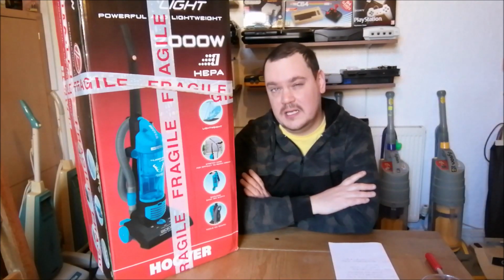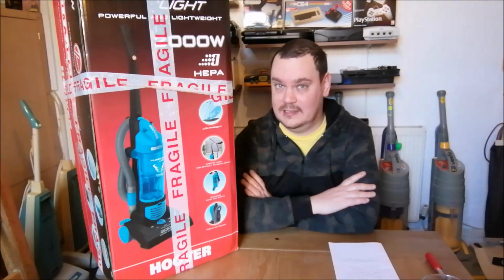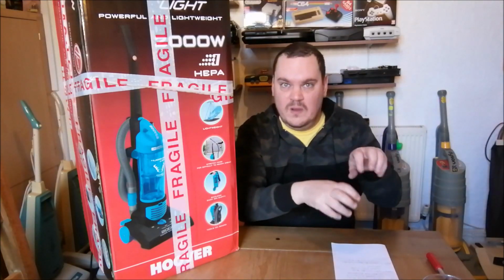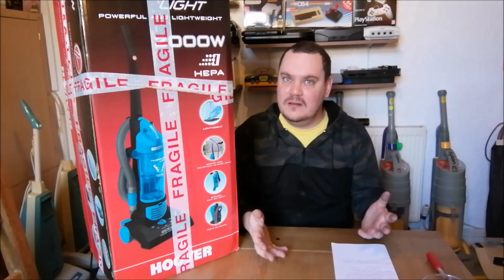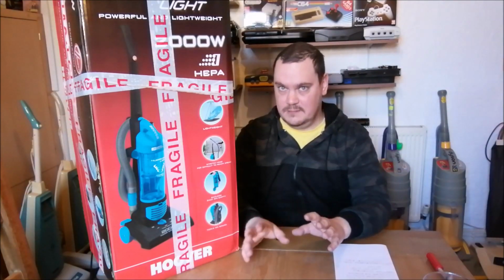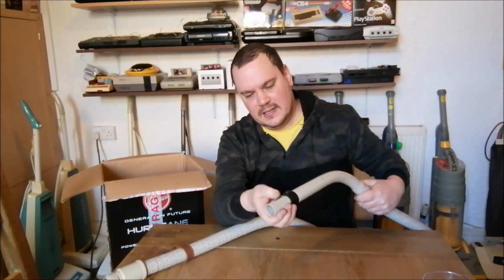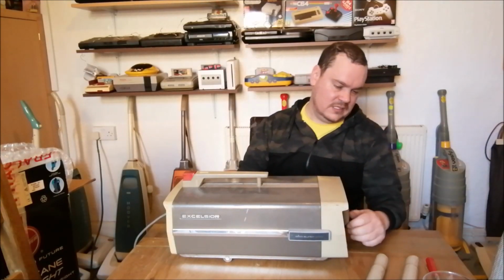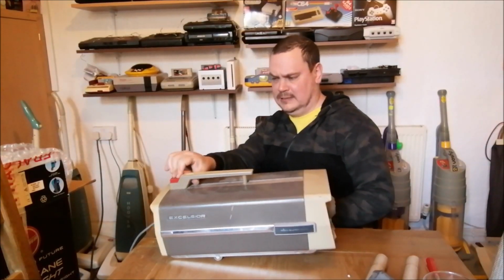Unboxing / First Look - Have I managed to acquire my DREAM vacuum cleaner? Plus a story or two...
I'm not going to repeat everything I say in the video here but be prepared for a long chat guys! We're not gonna just dive straight into this box lol XD so grab a cuppa tea or maybe a coffee, sit back and let me tell you some childhood stories.

To summarise, we're going to cover:

A Kenwood cylinder vacuum cleaner and TWO, yes TWO, Excelsior cylinders from Holland. Specifically the Type 8100.

I hope you enjoy this rather long ramble. I'd love to hear from you on these topics to expand my knowledge.